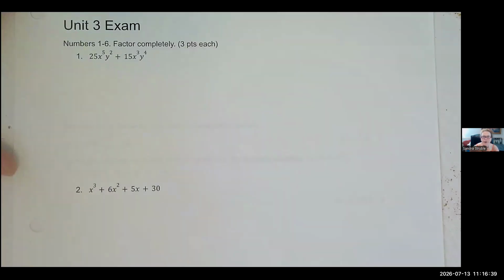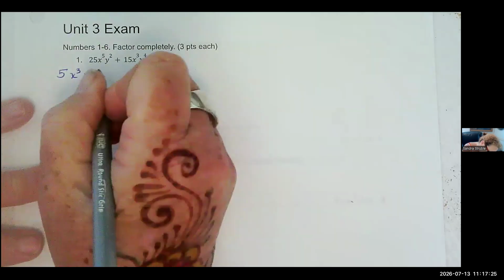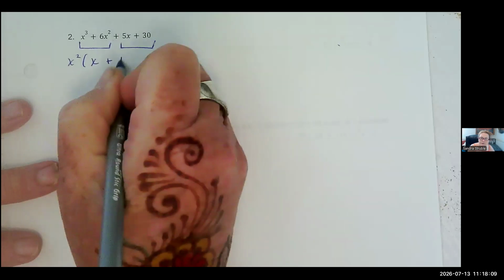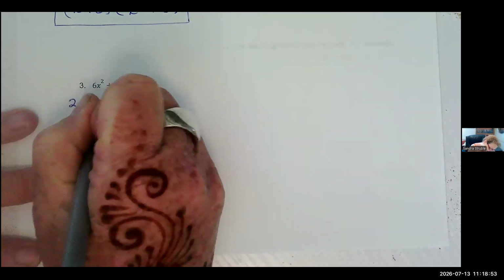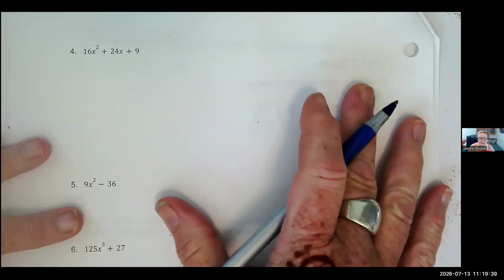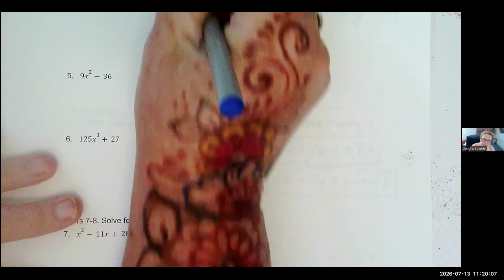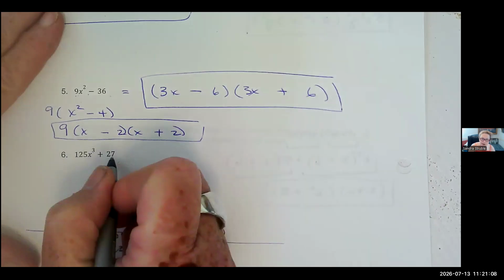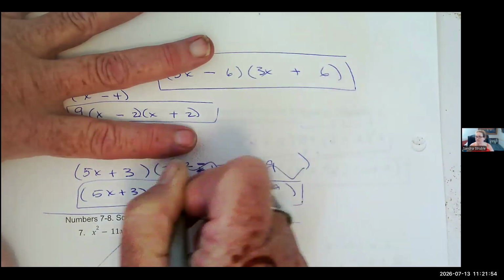Overview Video - Exam 3 w/Sandra